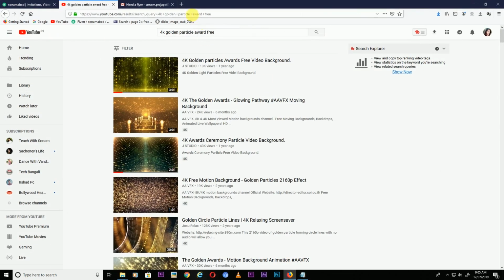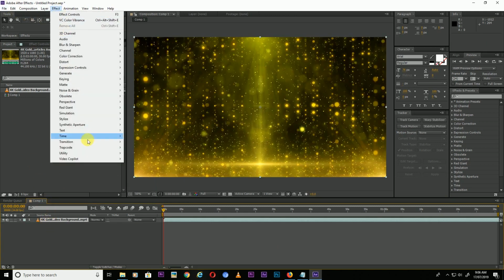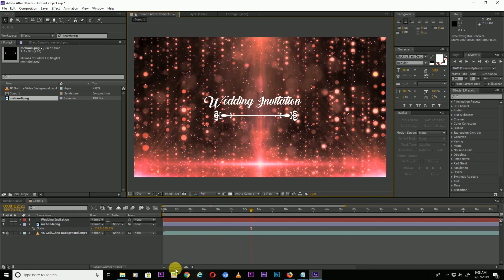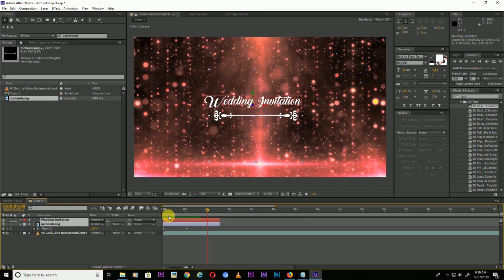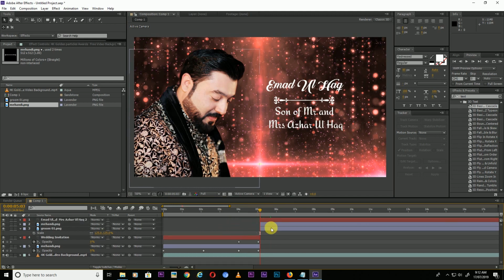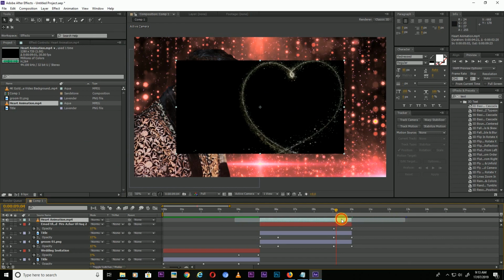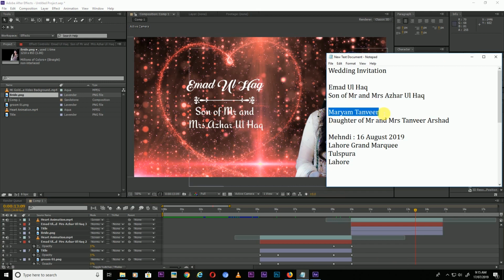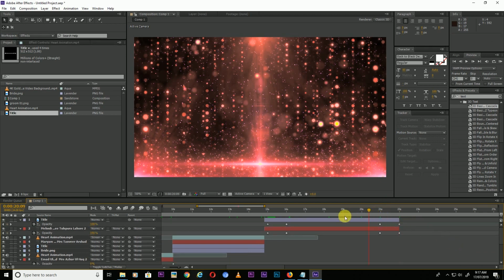How To Make Wedding Invitation In A After Effect